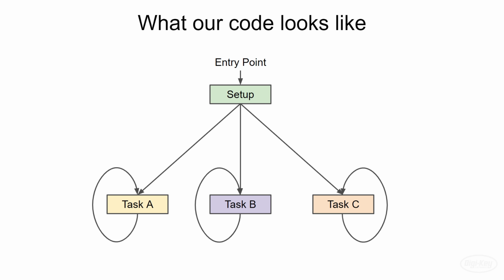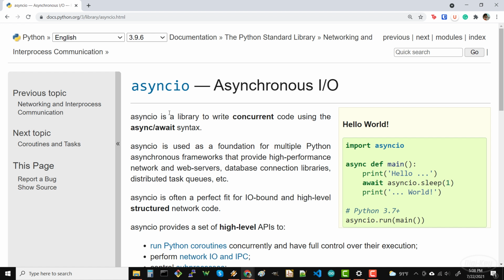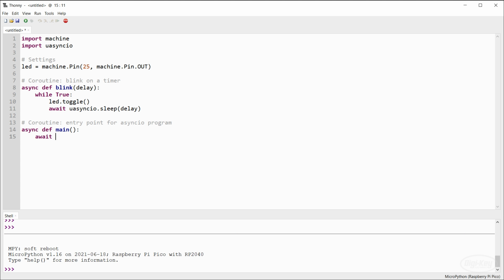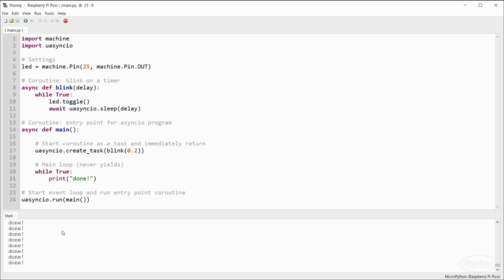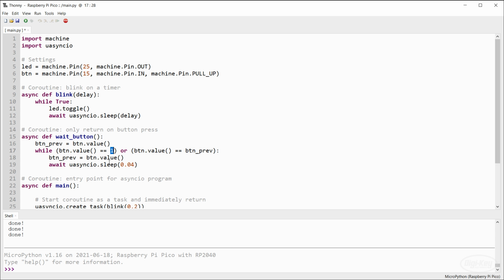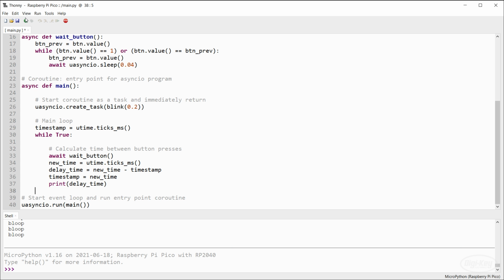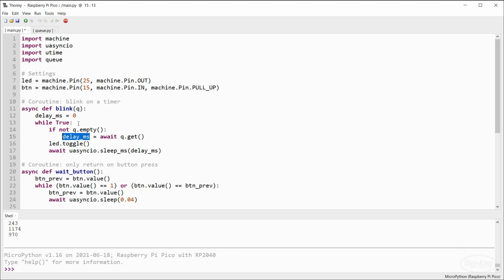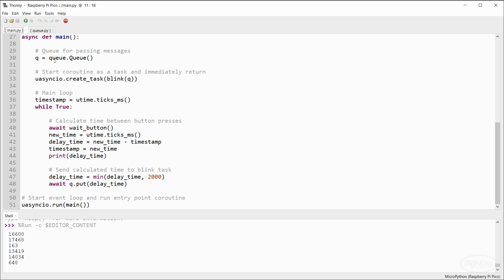How to Use Asyncio in MicroPython (Raspberry Pi Pico) | Digi-Key Electronics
At this time, MicroPython does not support full multithreading (with the threading library). However, we can use uasyncio (the MicroPython version of the larger Python asyncio library) to create a cooperative multitasking program.

Uasyncio contains a subset of functions found in the asyncio library. Some parts (like queues) are left out (at the time this video was released).

In the video, we go over how cooperative multitasking compares to preemptive multitasking and how you can use uasyncio to create several tasks in a single program. Specifically, we will use the Raspberry Pi Pico to demonstrate how to read button presses in one loop and blink an LED in another loop. We will also show how to use a queue to pass messages between the tasks.

Asyncio is based around the idea of “coroutines,” which behave like normal functions but have the ability to yield the processor. While a coroutine is paused, the processor is free to perform other activities. This is extremely useful to optimize processor utilization while waiting for things like a response from a sensor, website, etc. or while performing periodic tasks.

We define coroutines using the “async” keyword, which lets the scheduler (a task that runs in the background in charge of telling other tasks to run) know that the containing function is capable of yielding. We can wait for a coroutine to finish executing with the “await” keyword. Finally, we can run a coroutine as a task (e.g. return immediately while letting the coroutine execute) using the create_task() function.

Note that coroutines must be run as part of an “event loop” that includes a scheduler. The scheduler, unlike in preemptive multitasking, only runs when a coroutine explicitly yields (e.g. using the “await” keyword). As a result, the programmer must take great care to ensure that none of the coroutines hog the processor and starve the other coroutines/tasks. This method of “cooperative multitasking” makes it more difficult for (seemingly random) bugs to occur (such as race conditions when working with a preemptive scheduler).

If you would like to learn more about preemptive multitasking, you can check out my Introduction to RTOS series